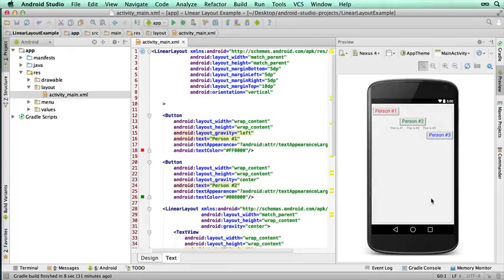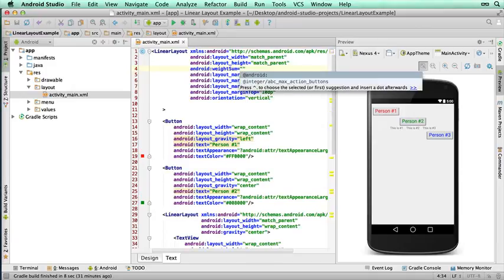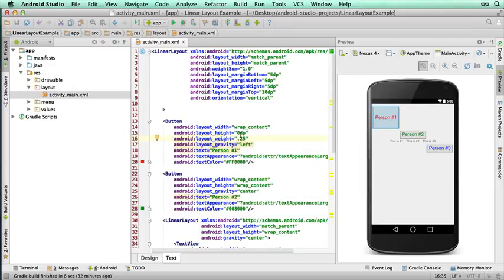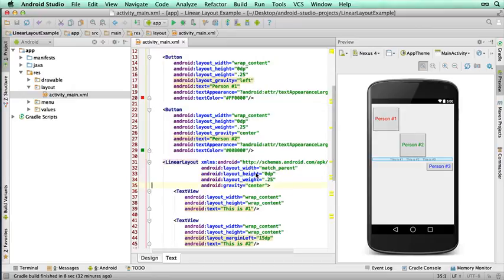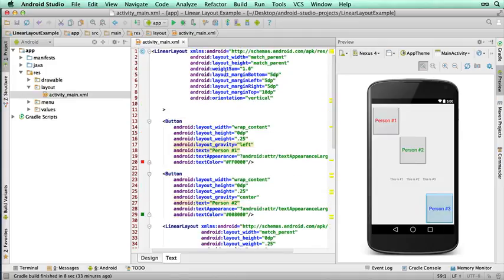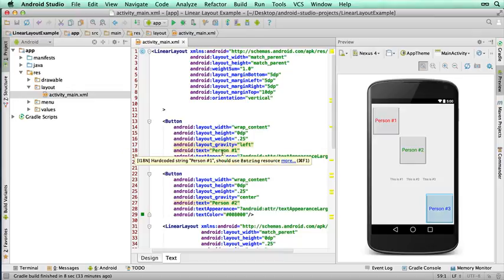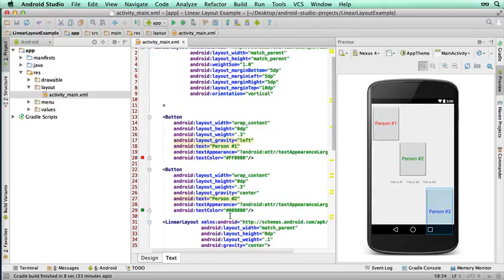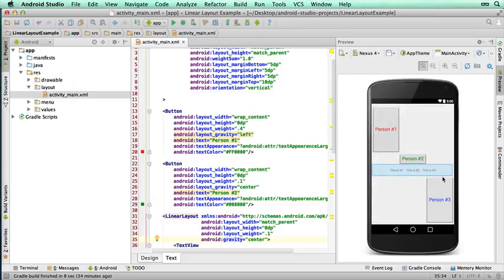Android Tutorial Learn Android Lollipop Development Create Java Android Apps Skillfeed 99